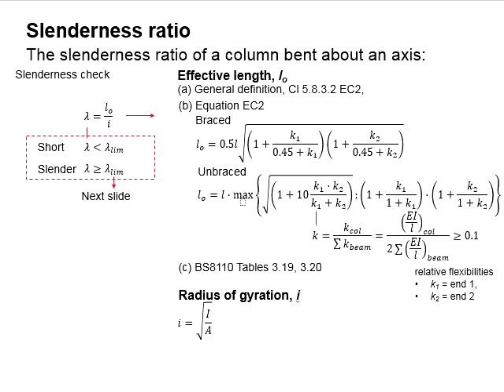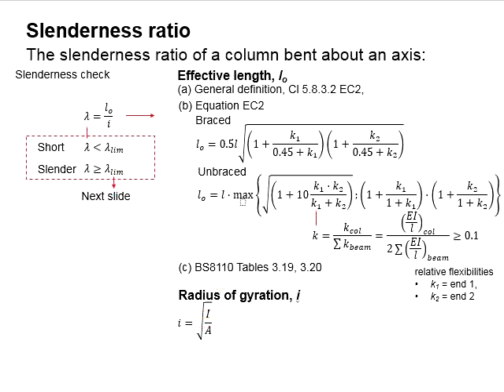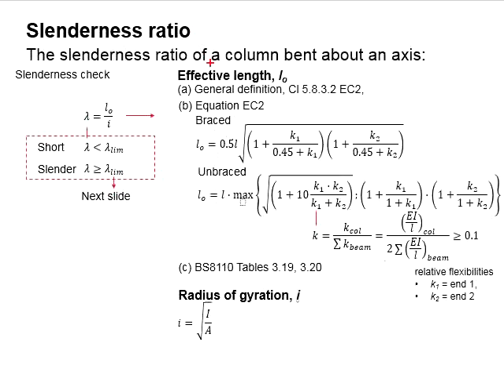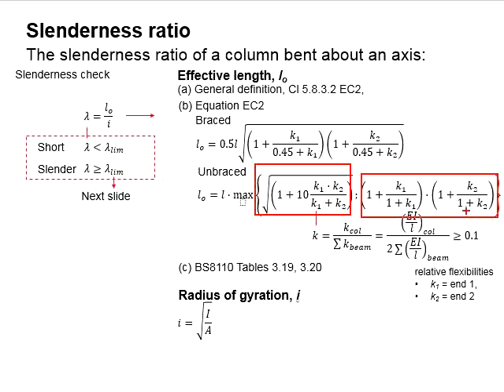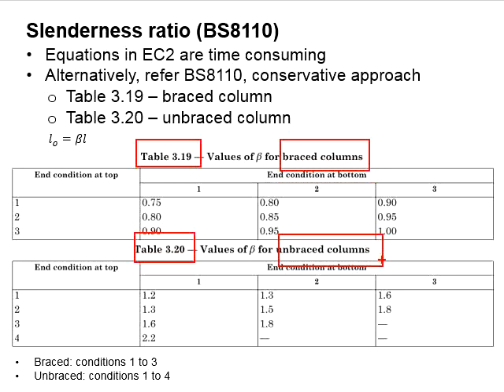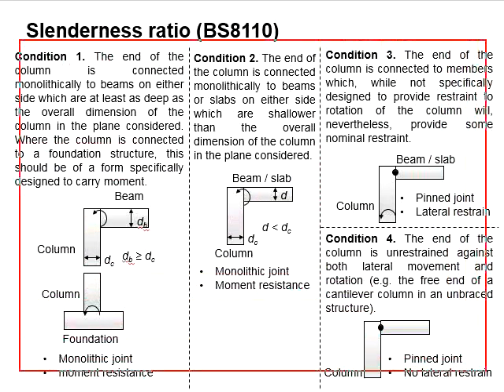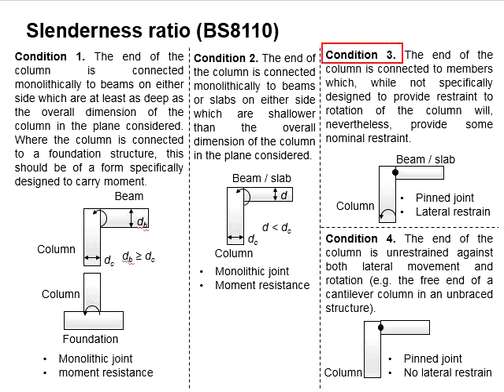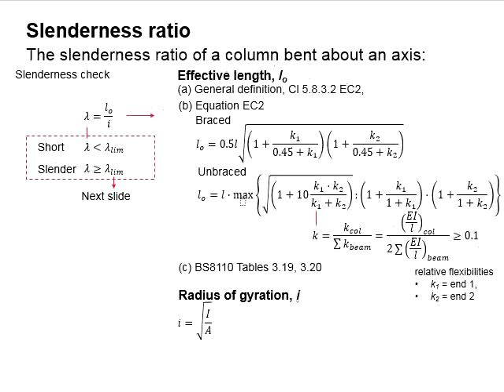9.5 Slenderness ratio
Determining the slenderness of a column bending about an axis.